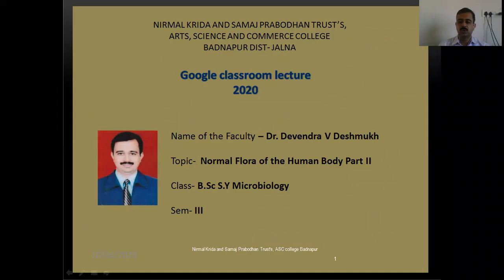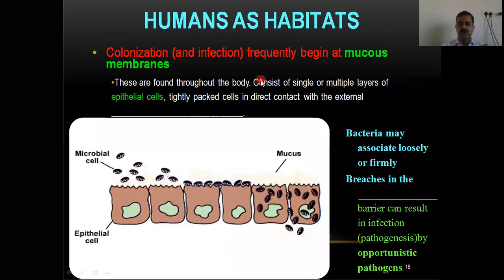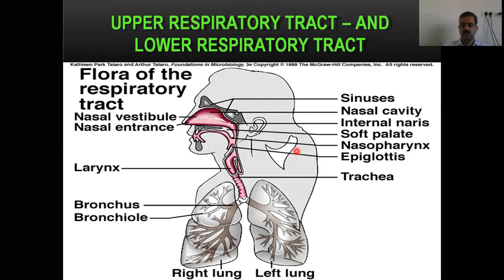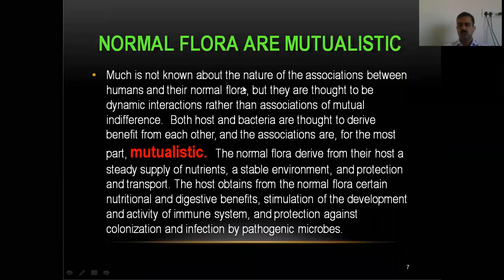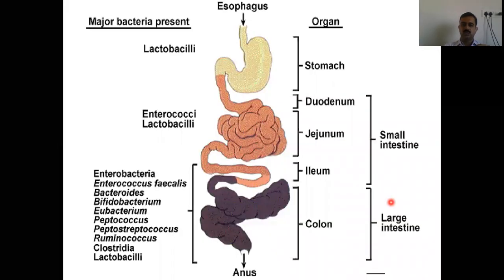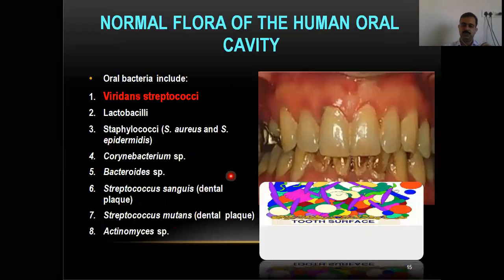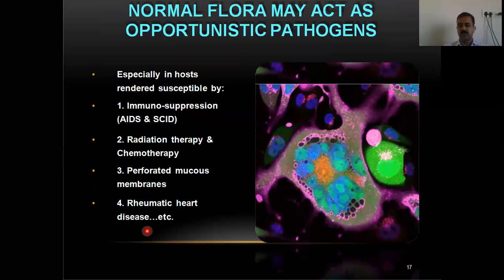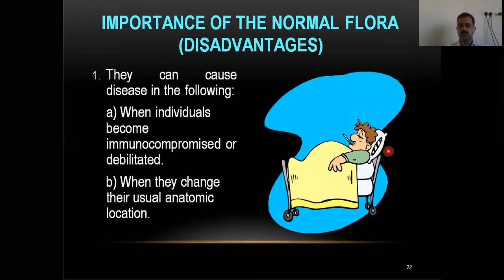Normal Flora of the Human Body II